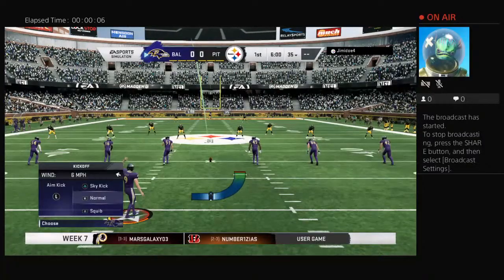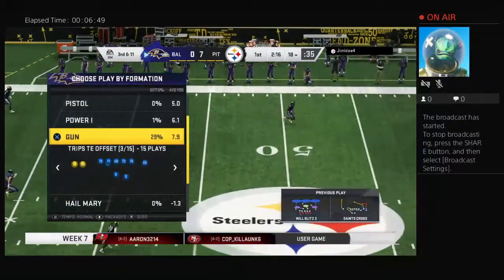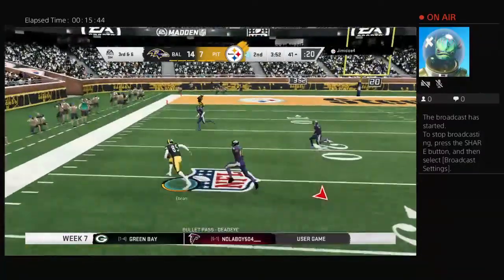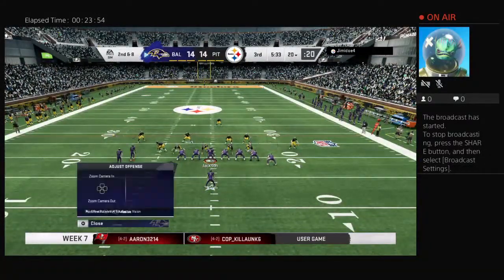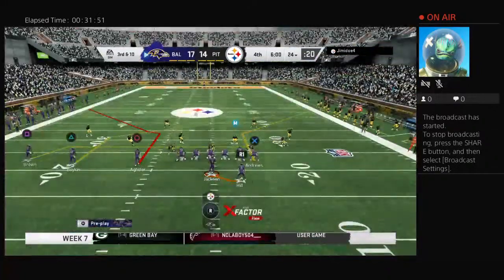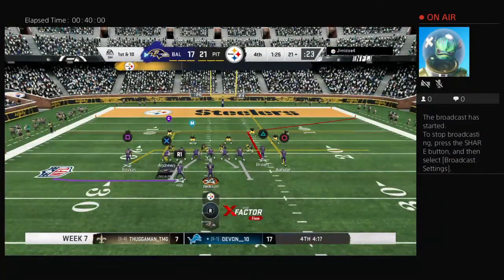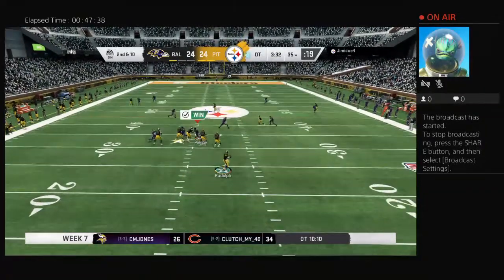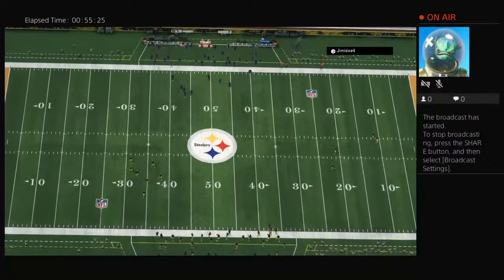SmokeInnocents9's Live PS4 Broadcast